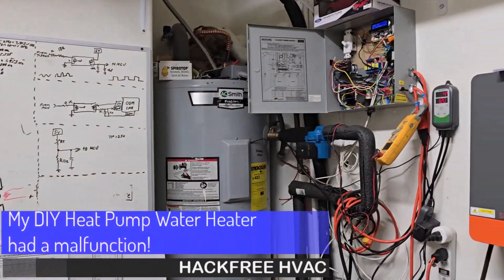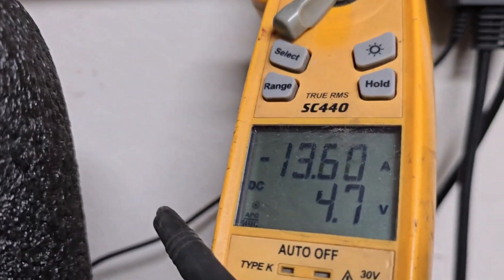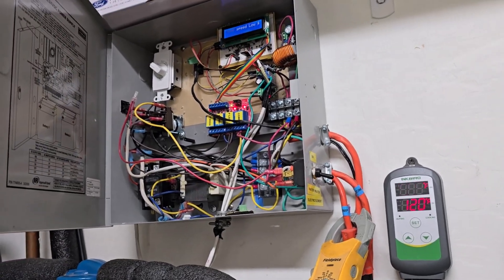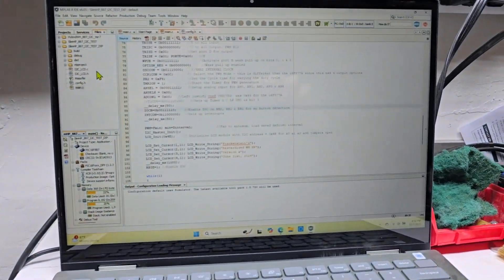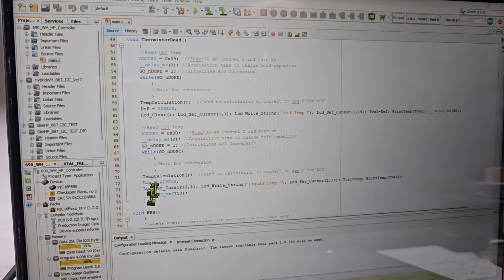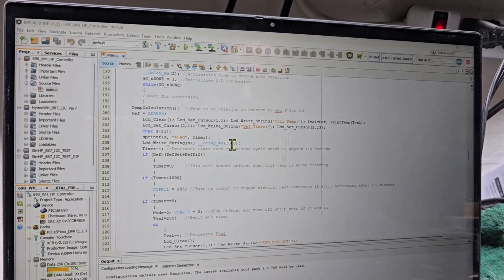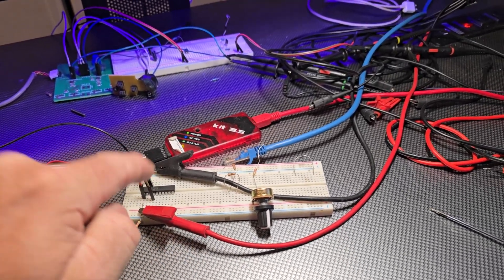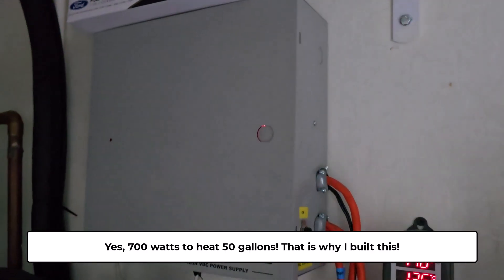My DIY Heat Pump Water Heater controller malfunctions - Can't find my program 😮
My Solar powered DIY Heater Pump to heat my water has freaked out! After I failed to find where I left a copy of the microprocessor program file, I had to copy the memory from the failed chip and hope that fixes it!
It is super fun to try to remember something you created over a hear ago!
00:00 Intro
05:05 Trying to find my last program I used!
09:43 Copying the HEX program over to a MCU
10:41 Startup with new MCU in place
11:15 Did it fix it?